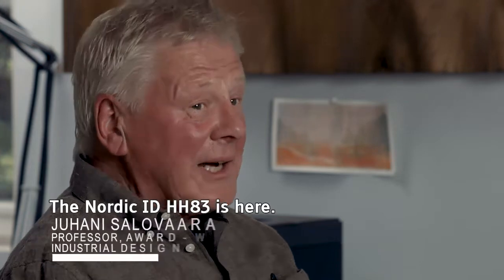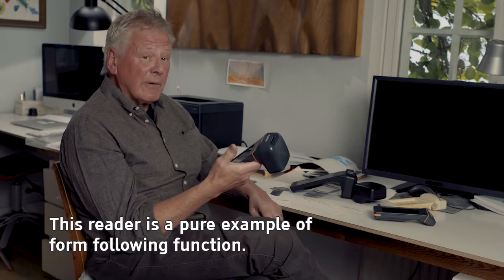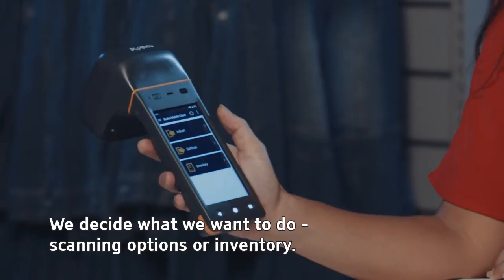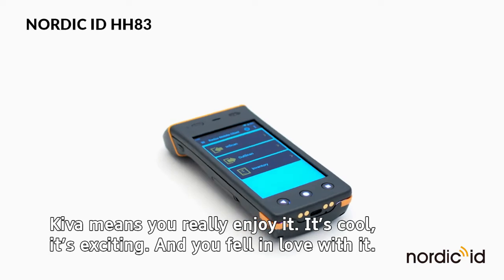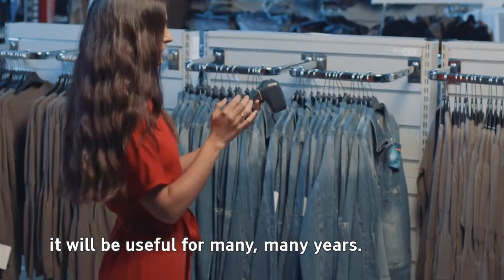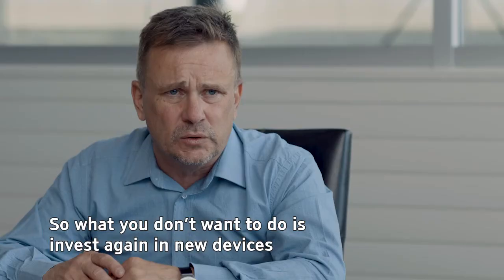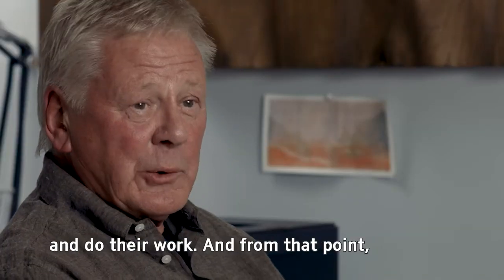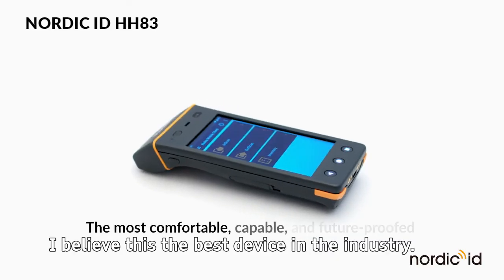Nordic ID HH83 the gold standard of data collection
Taking your data collection to heights? Experience an inventory accuracy like never before. Discover the Nordic ID HH83 barcode and RFID reader for RFID reader fore data collection in retail and asset pooling environments